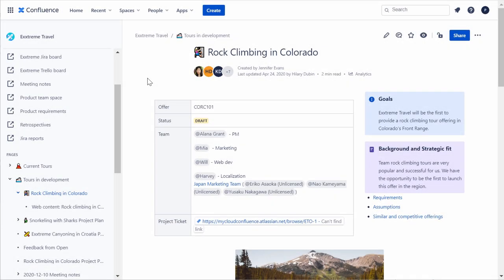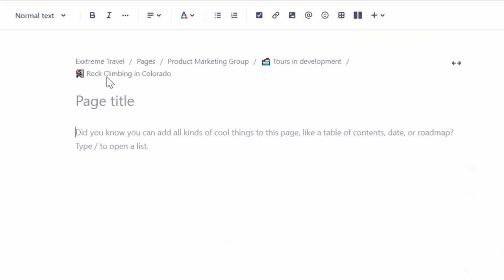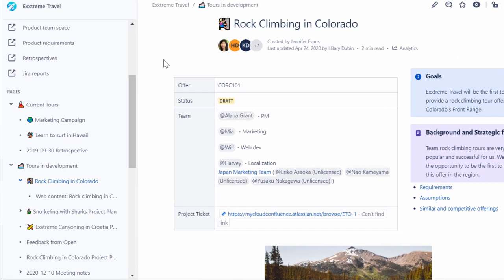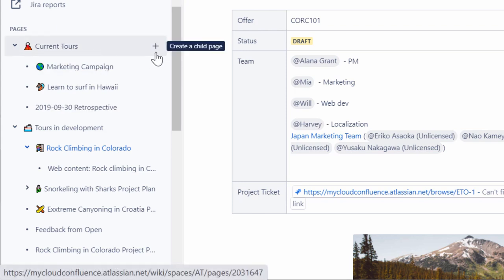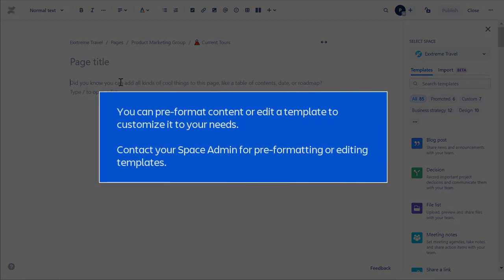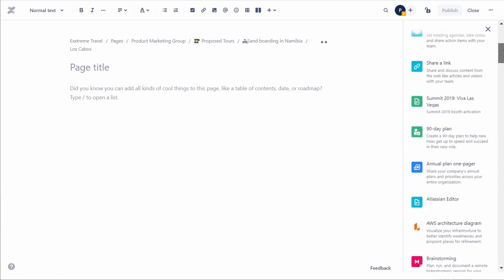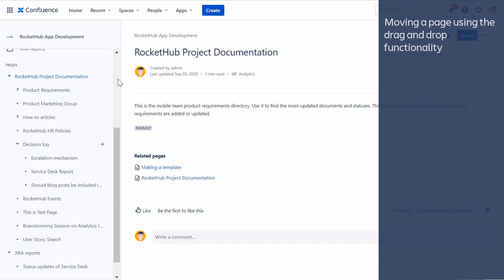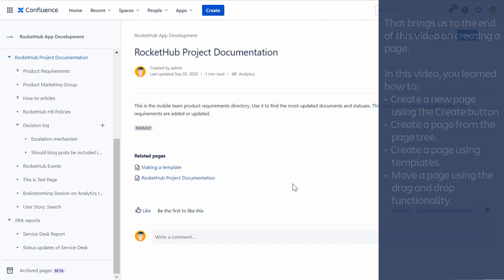Creating pages in Confluence | Atlassian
Learn how to build pages in Confluence. Pages are documents where people create, edit, and discuss their work. They live within Spaces, which contain pages for individuals, teams, and strategic projects.

Confluence is a team workspace where knowledge and collaboration meet. With the right information, teams can make quick decisions, gain alignment, and transform how they work together.

The largest teamwork conference of the year is happening April 8-10, 2025, in Anaheim, CA. Will you be joining us in person or online?